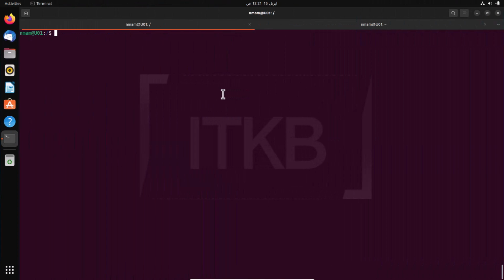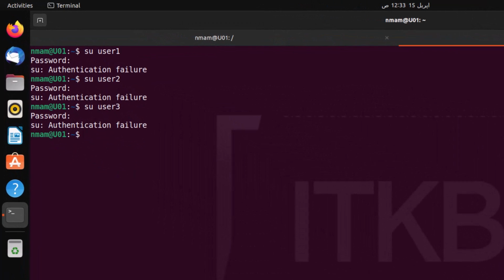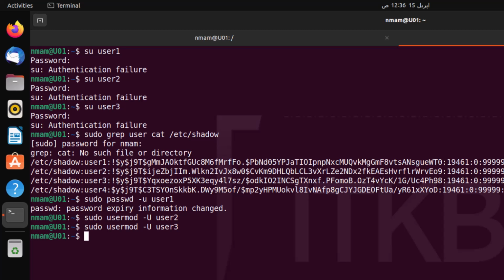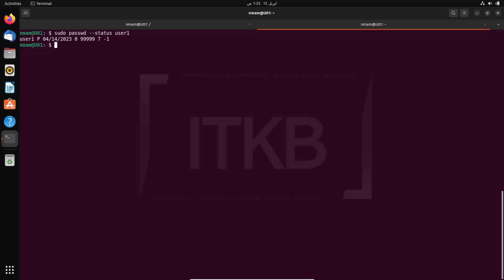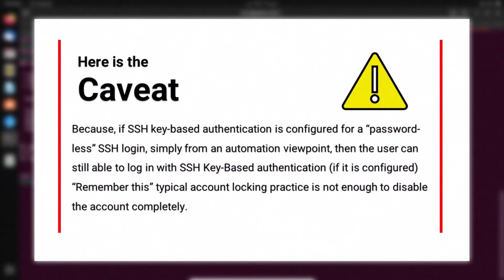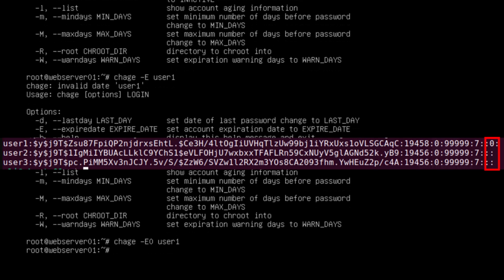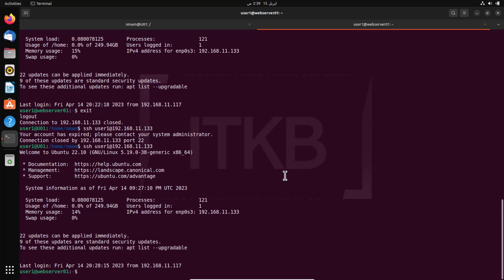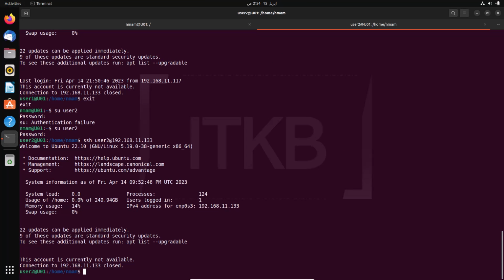How To Lock and Unlock Users Account in Linux Easily - 10 Minutes Professional Tactic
In this lecture, we will discuss” How to Lock and Unlock User Account in Linux Easily”.

To securely lock, disable and unlock users’ accounts in Linux Serves.

After watching this video you can definitely manage your Linux Users as this is part of managing users’ principal, you can professionally manage users’ accounts in your Linux VPS Servers, hosting servers, corporate Linux servers, SSH servers, etc.

To lock a user account, you can use two commands “usermod -L” and “passwd -”.

After locking down the user account, both commands simply add an exclamation mark (“!”) in the second field of the shadow file “/etc/shadow” which you can easily discover that account is in the locked state.

This method has to be executed by either root or privileged user accounts and locking the user account.

After the locking system will immediately deny any access which would be done directly using “su” or with “SSH (if password authentication) is enabled.

In this demonstration, I am using the “Ubuntu Desktop - 22.10” acting as a Ubuntu client and “Ubuntu Server - 22.10” for our SSH Server for remoting.

I have created three lab accounts for testing and evaluation purposes “User1, User2, and User3”.